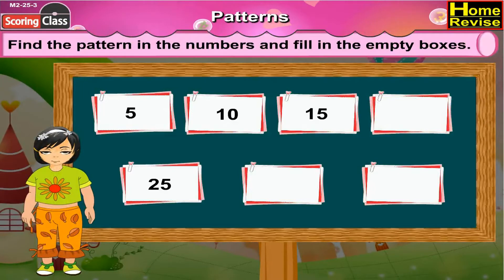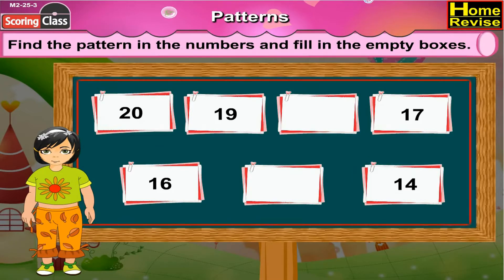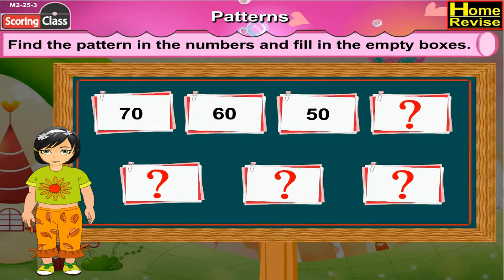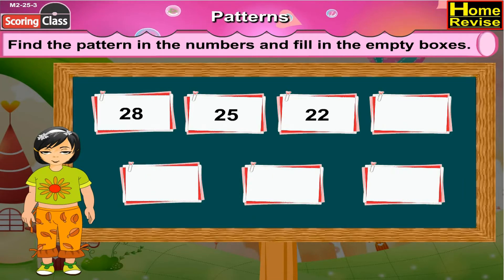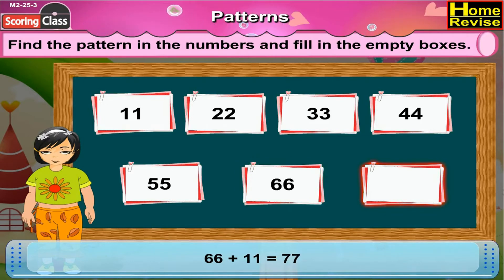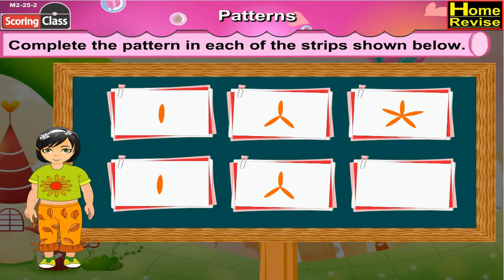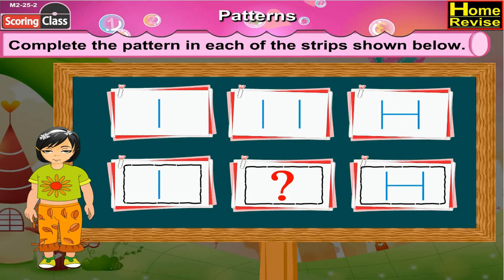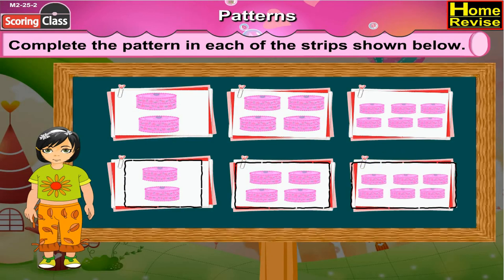Patterns in our Surroundings (Part 2) | 2nd Std | Maths | English Medium | SSC Board | Home Revise